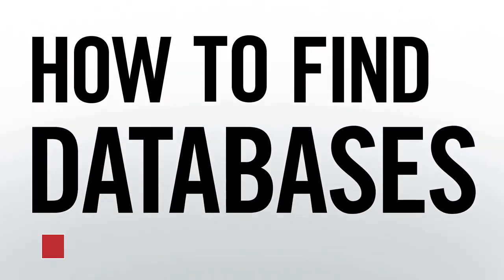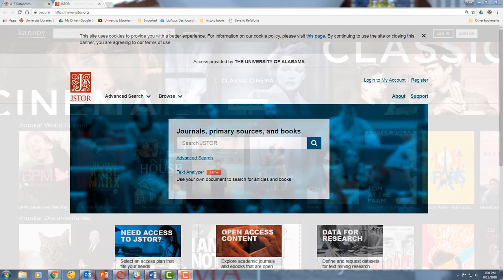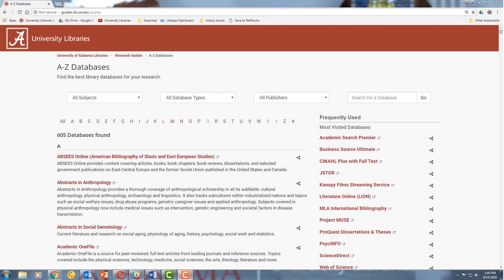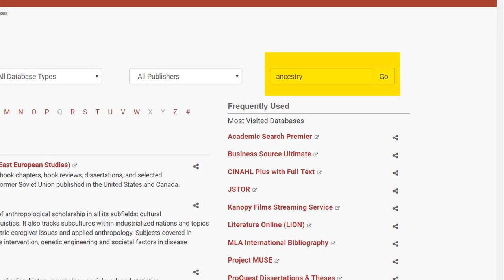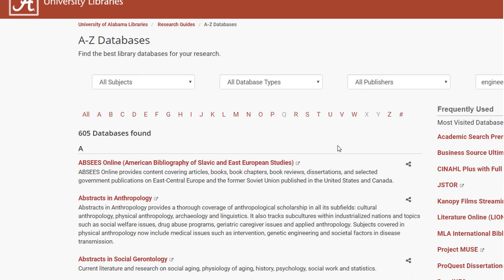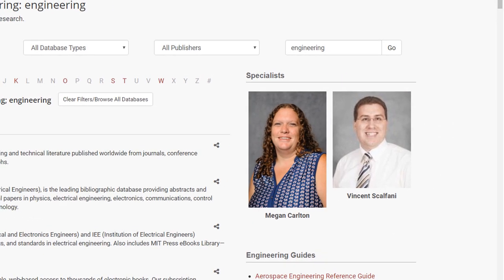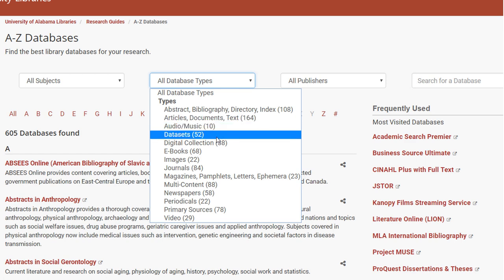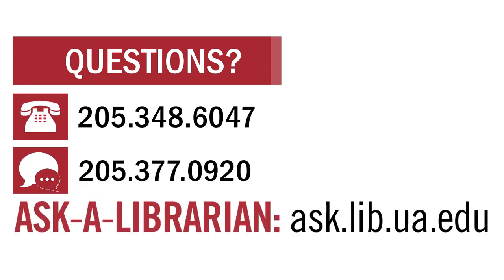How to Find Databases at The University of Alabama Libraries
We provide access to over 600 databases at The University of Alabama Libraries. This video demonstrates the best ways to locate and navigate the databases for your subject area or research topic.

Transcript:

Hi, my name is Alex, I'm a librarian at the University of Alabama, and today I'm going to show you how to find databases on the library's website.

The University of Alabama libraries provide access to over six hundred databases. We have everything from databases for academic journal articles to databases of streaming movies.

To get started finding these databases, go to the library's website at libraries.ua.edu and click on the databases link in the quick menu on the front page. Because we have so many databases, I wouldn't really recommend browsing. However, you can do a quick browse by looking at some of our most popular databases listed on the right side of the screen.

There is a databases search bar on the right-hand side of the screen. If you know a database by name, a title search is pretty easy. You could do a keyword search...but if you're looking for databases for a certain subject, class, or major, you're really better off using the subjects drop-down menu at the top left.

For example, now we're looking at forty databases that would be good for engineering. You'll see some of the "best bets" at the top of the screen. These are basically just databases that we consider to be especially good for engineering.

You'll also find certain types of databases by using the database types drop-down, you'll find e-Book databases, journal article databases, and newspaper databases, among others. Finally, you can find databases by certain publishers if you use the publishers drop-down.

And that's all for now. If you have any questions, you can call us, text us, or visit ask.lib.ua.edu to ask a librarian.